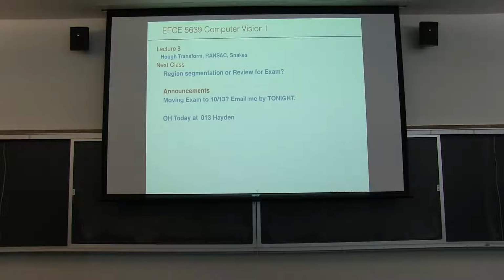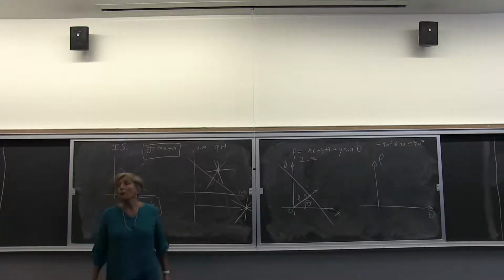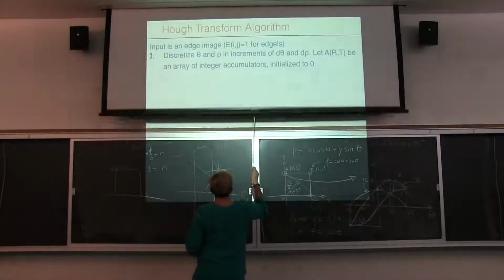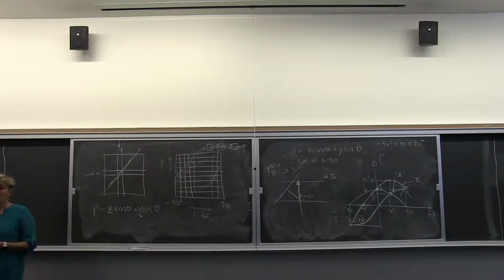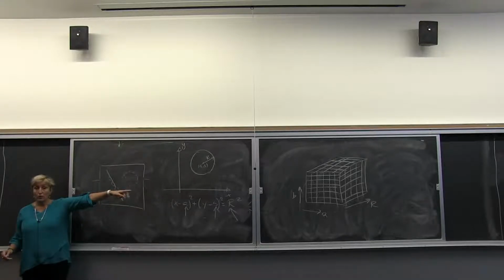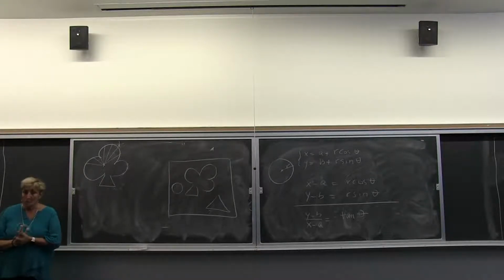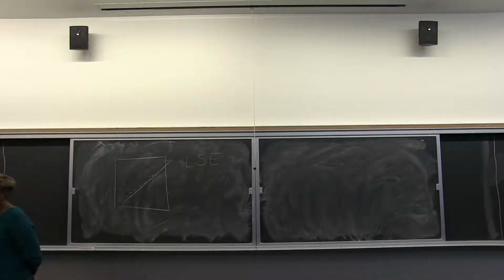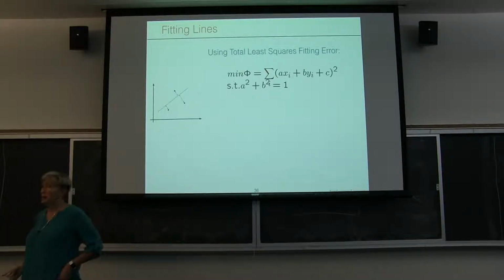2017FA-EECE5639_Oct032017(Class 8)